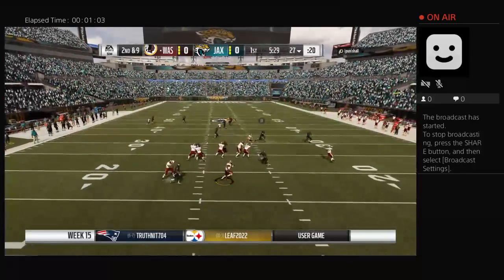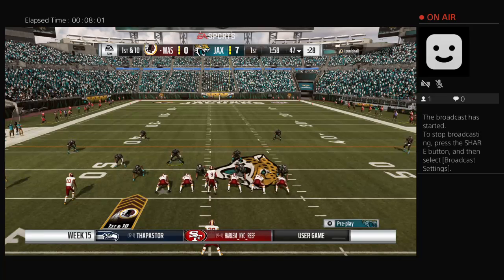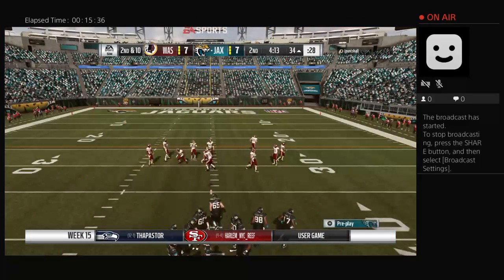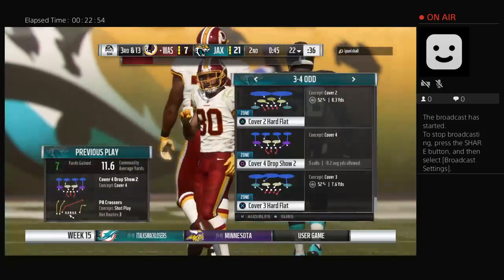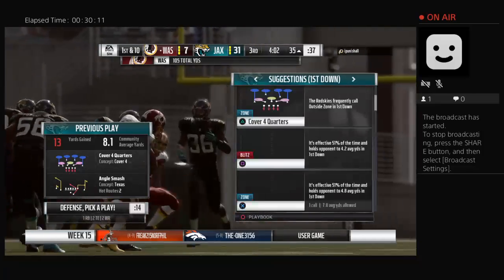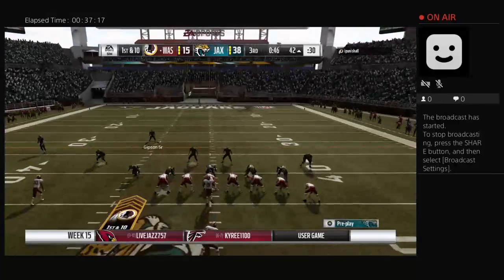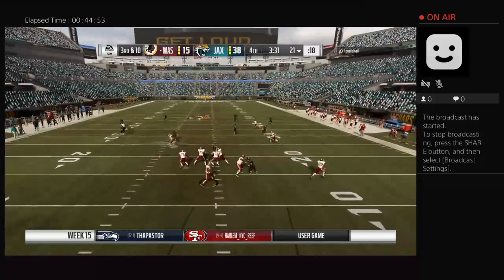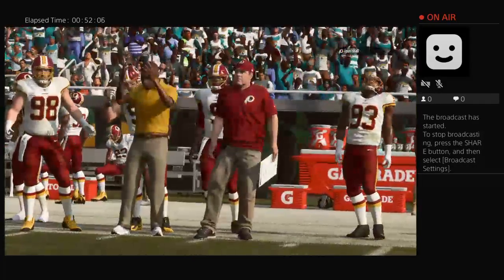mrhumble25's Live PS4 Broadcast